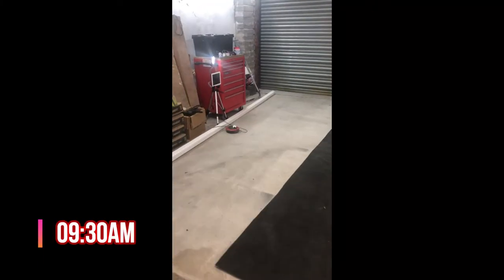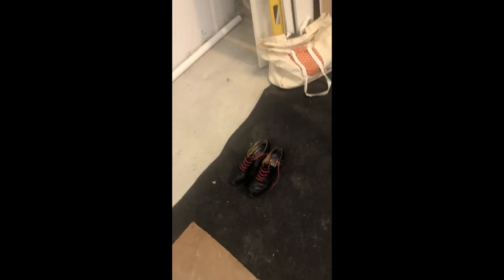Day 1 of the Fusion Online Dance Fest 5th Anniversary 2020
Here's an insight into my first day at the FDF 2020. There's been tears, tantrums but above all that, a lot of laughs and smiles! Here's to the week ahead